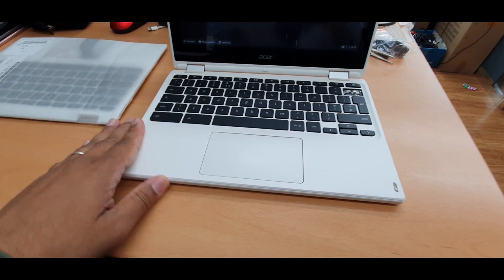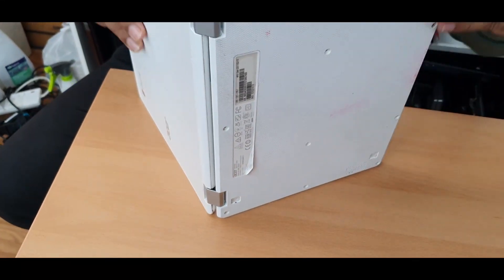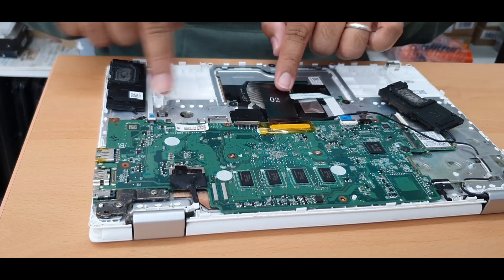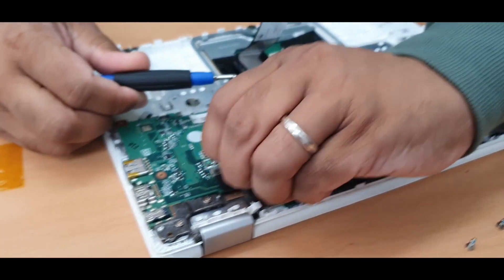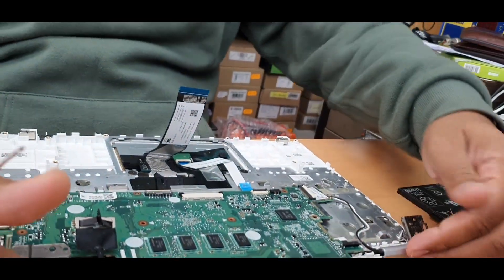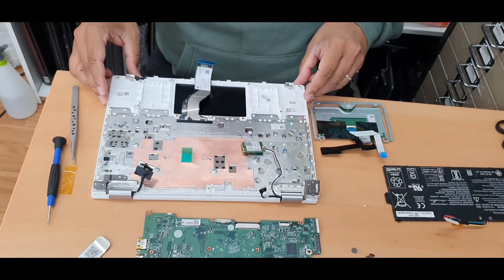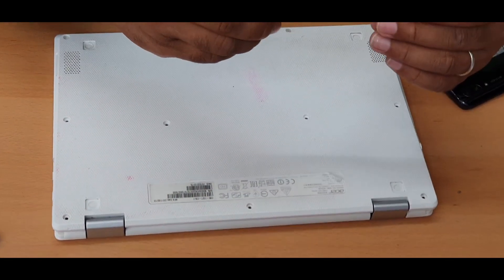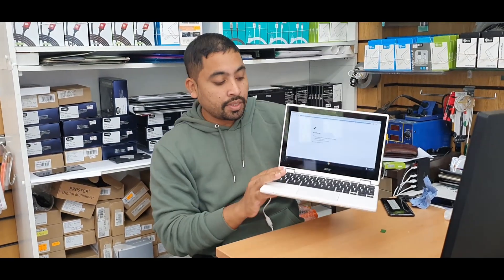How To Replace Acer Chromebook Keyboard Step By Step |Model N15Q8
Hello, guys today in this video I am going to show you how to replace a keyboard for Acer Chromebook N15Q8.
Also in this video, I am going to disassemble every single component due to change the keyboard panel.
This video is a bit long because I was trying to show everything without any cut and step by step.